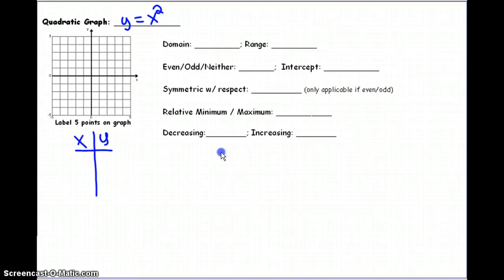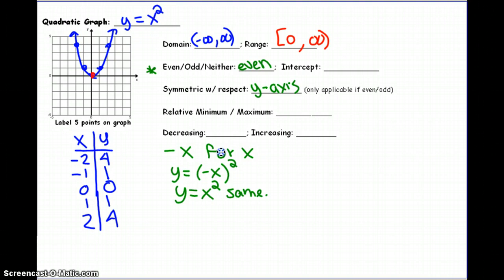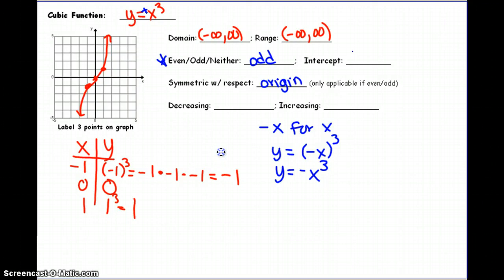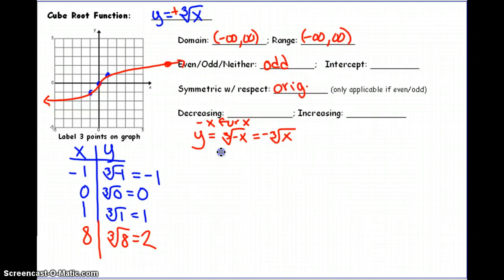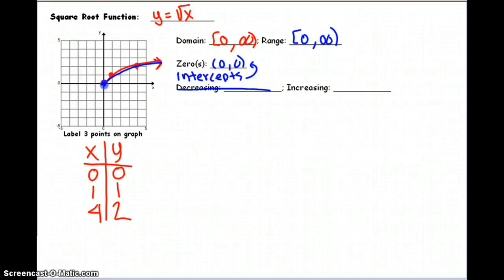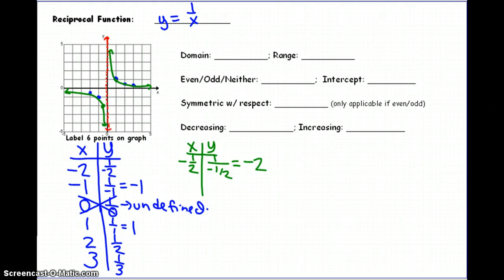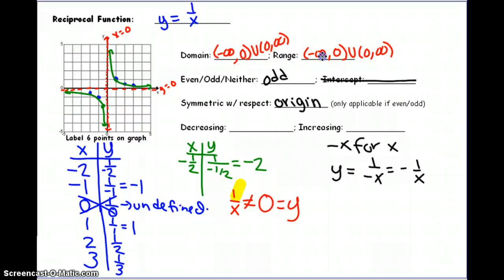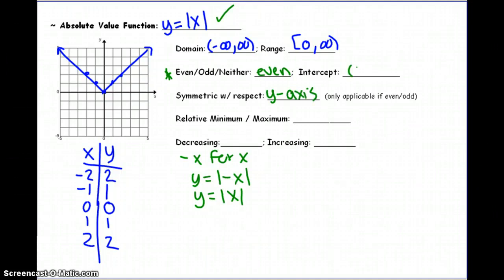2.6-Parent Graphs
College Algebra 2.6 Notes